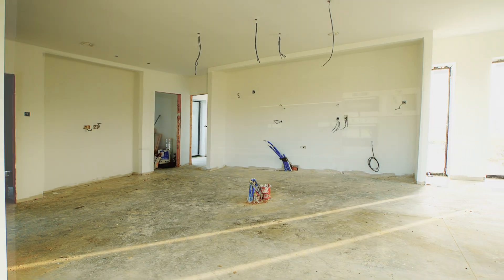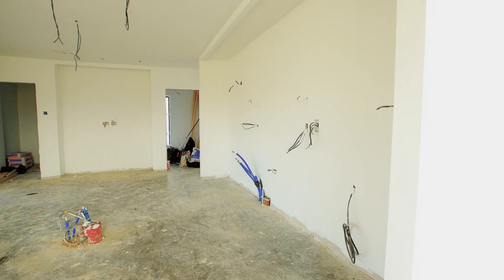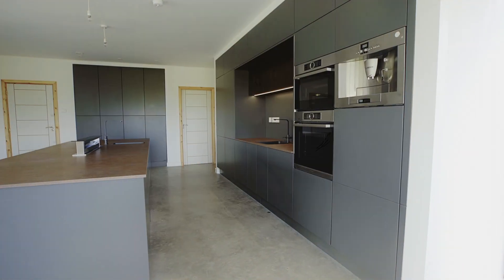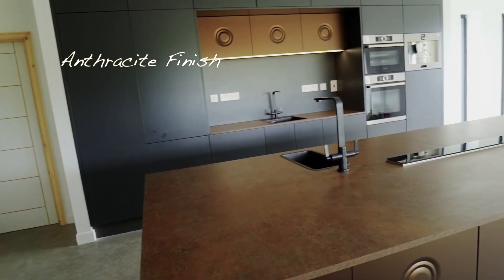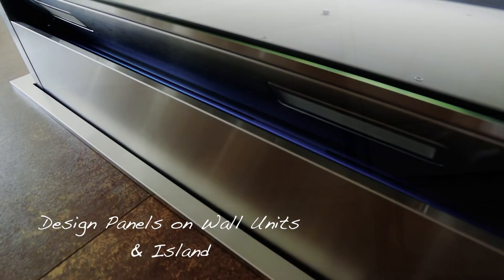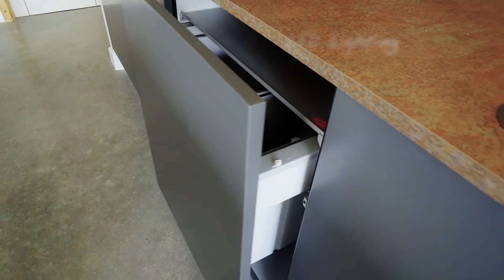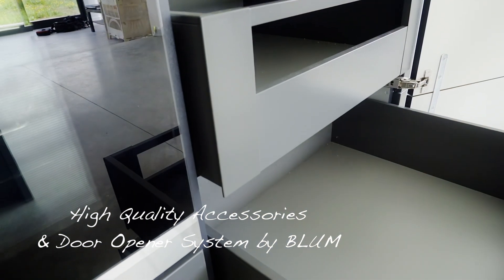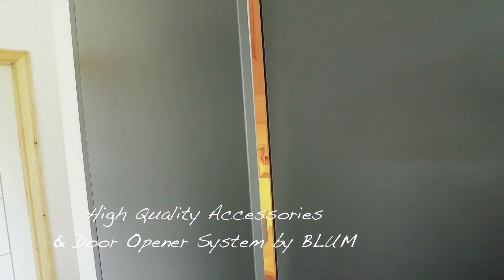Creo Interiors Transformation Video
A small video highlight the work of Creo Interiors, based in Celbridge, Co. Kildare.